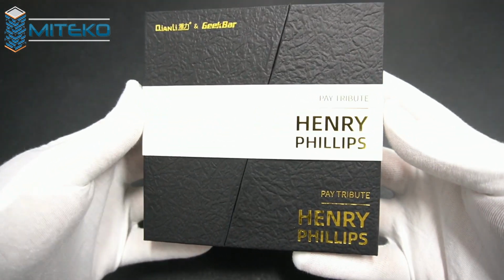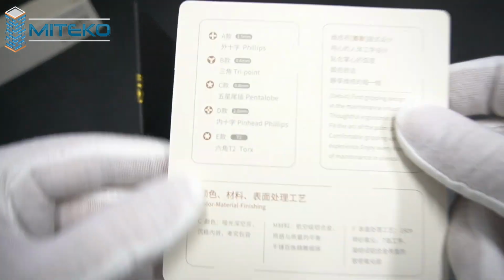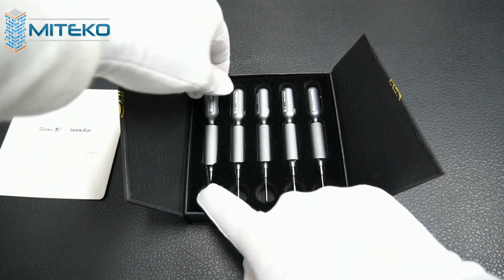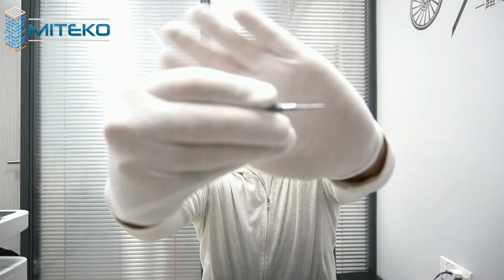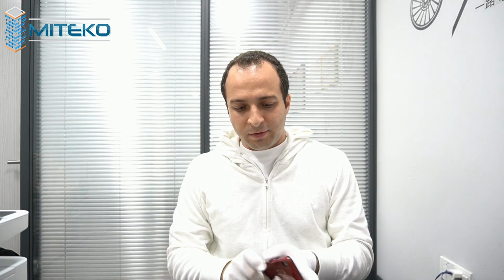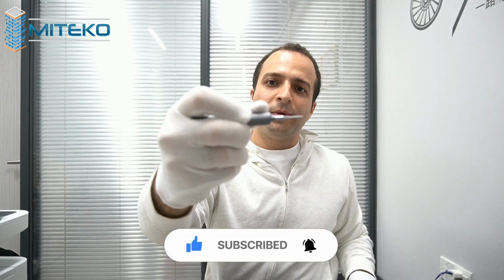QIANLI Hello Phillips 3D Super Gripping Precision Screwdriver Dual Bearing Repair Tool For IPHONE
If you want to win the Hello Philips Screwdriver.
Follow this steps:
3)Share video with your friends.

We will choose to winner on 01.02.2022. So Anyone can join it in this time. Best comment will choose from Qianli product customers.

Also you can follow our Aliexpress store.
MITEKO Aliexpress store